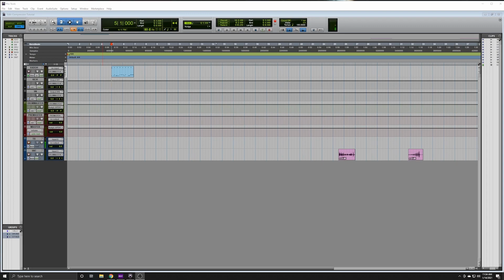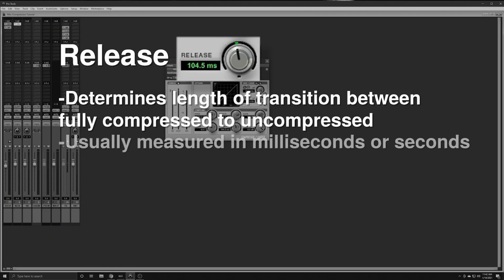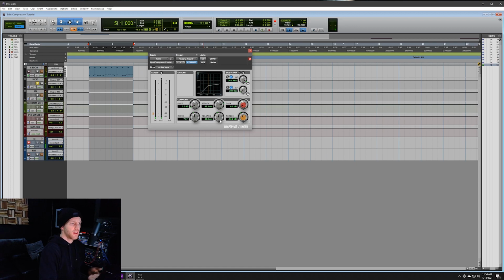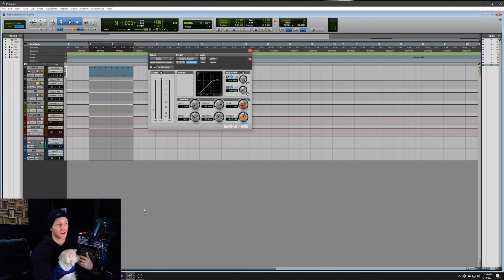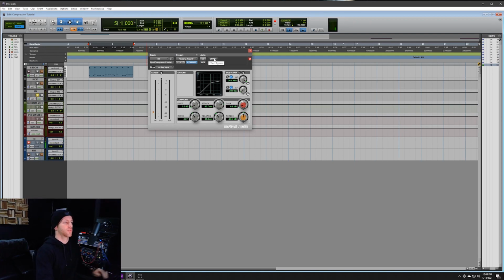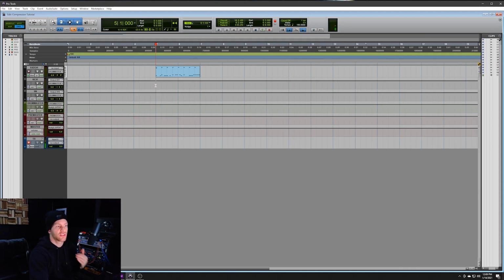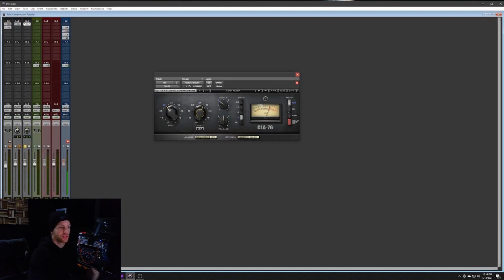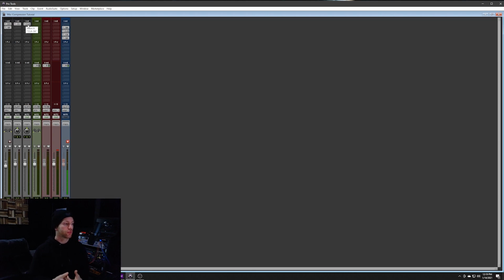Audio Compression Explained - Basics of Mixing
Hey everyone! In this video, I give a rundown of everything you need to know in order to begin using the tool of compression in your mixes. This tutorial is aimed at beginners, but there may be some concepts throughout that even experienced engineers can make use of as well.
Hope you enjoy! Reach out if you have any questions.

Contents:
0:00 - Definition of Compression
1:10 - When to Use Compression
1:50 - Compression Parameters
5:15 - Applying Compression to a Kick
10:50 - Applying Compression to a Snare
14:10 - Visualizing Compression
15:40 - Other Types of Compressors
21:10 - Final Comparison